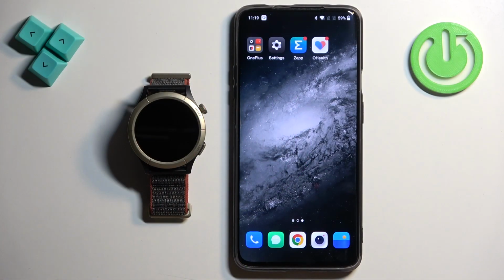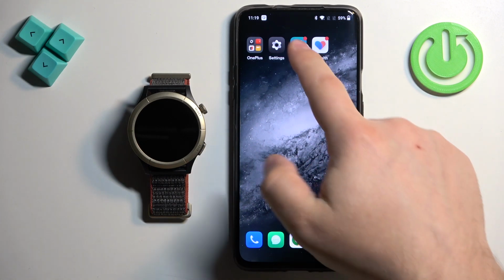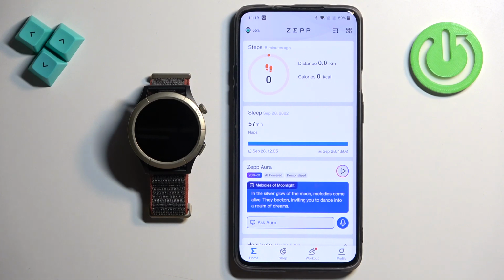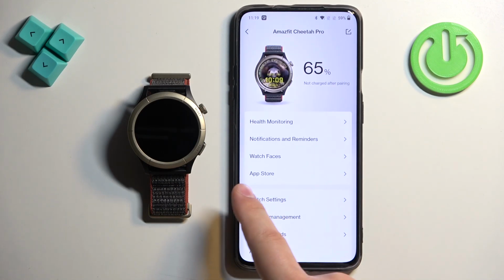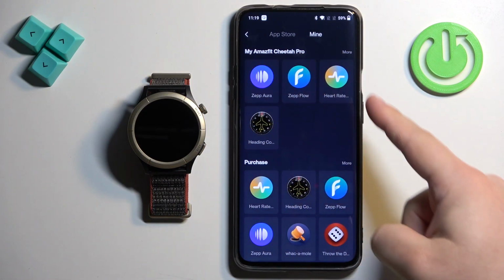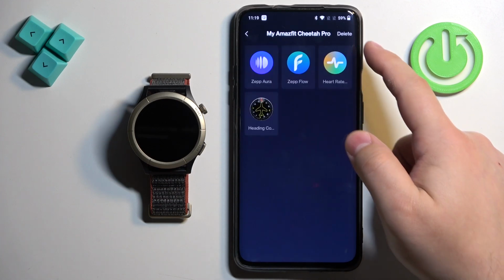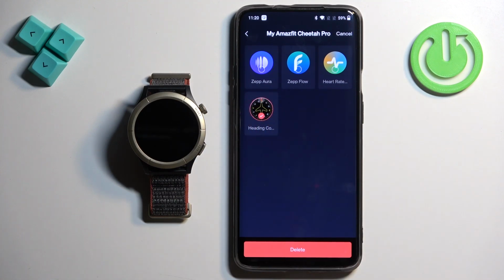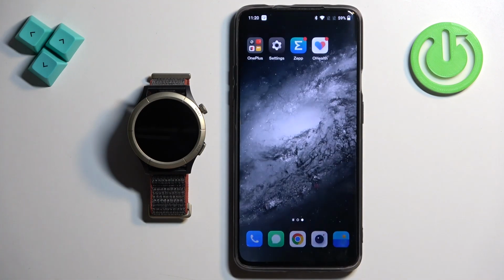How to Uninstall Apps From AMAZFIT Cheetah Pro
Find out more about AMAZFIT Cheetah Pro:
Does your AMAZFIT Cheetah Pro smartwatch feel cluttered with unused apps? This video will guide you through the simple process of uninstalling unwanted apps to free up storage space and streamline your smartwatch experience.

How to remove apps from AMAZFIT Cheetah Pro? How to uninstall apps from AMAZFIT Cheetah Pro?